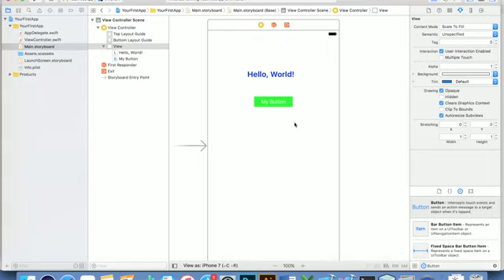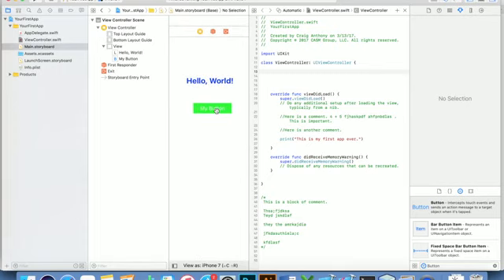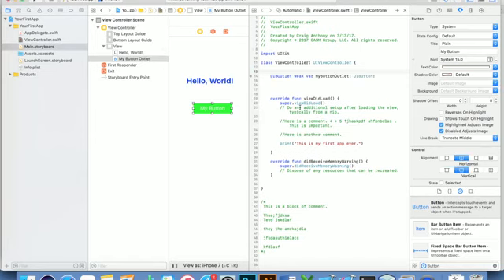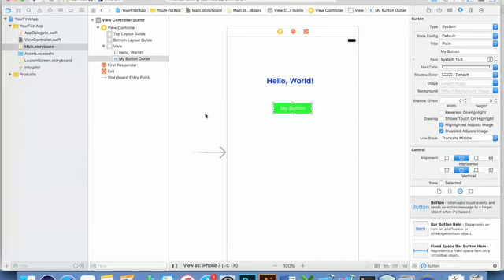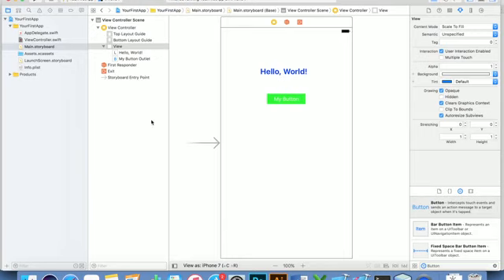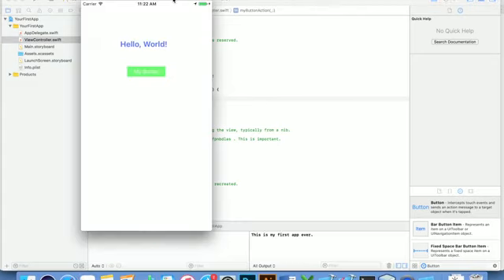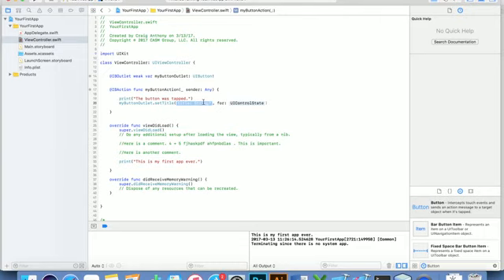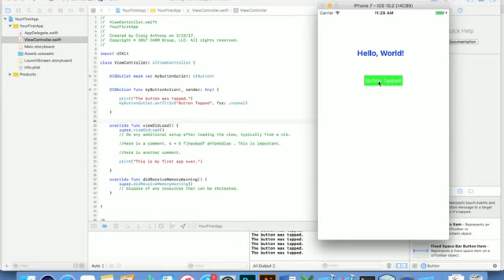How To Make Your First App - 2021 (Beginners iOS Tutorial) - LEC #07